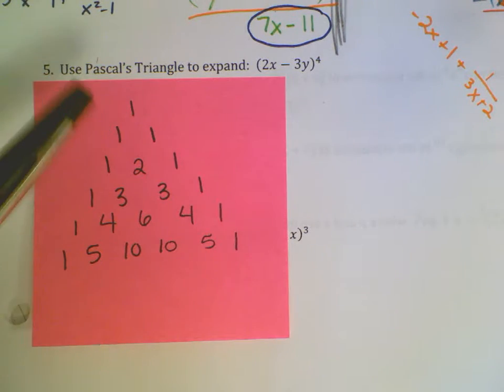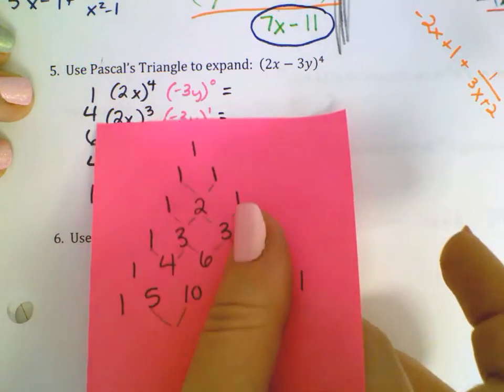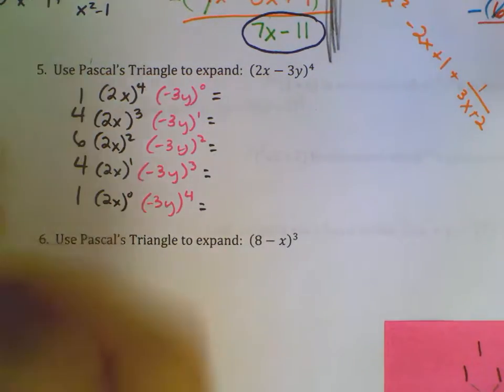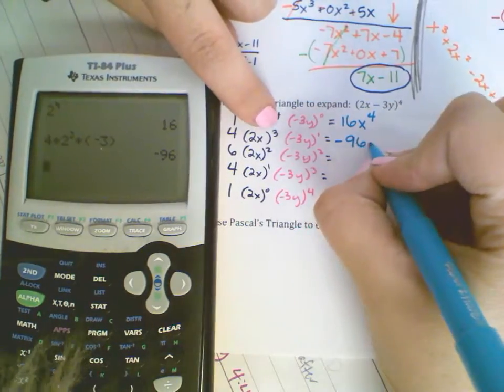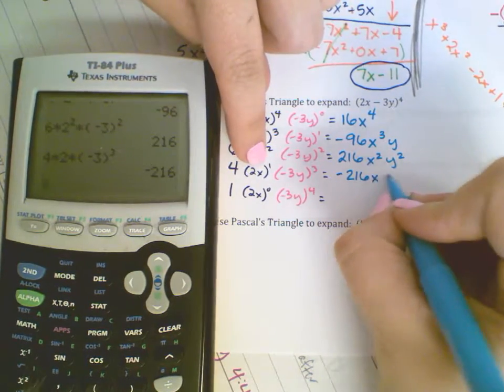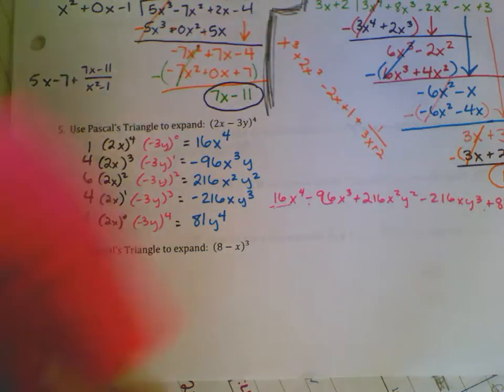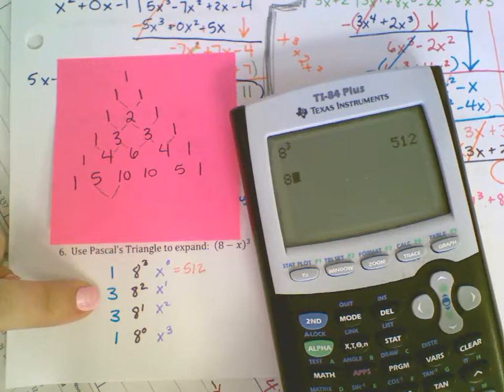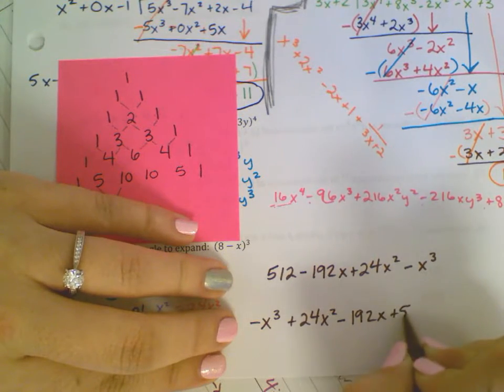Acc Polynomial Review 5&6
Accelerated Alg. II Test Study Guide Questions 5 and 6.